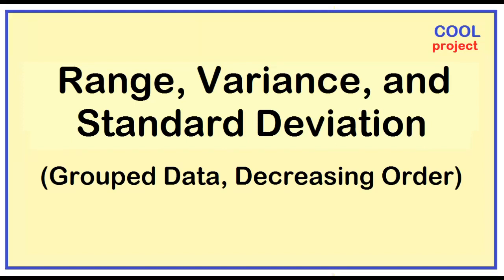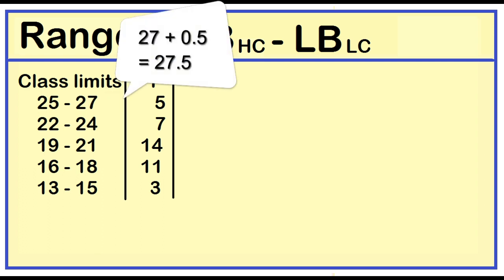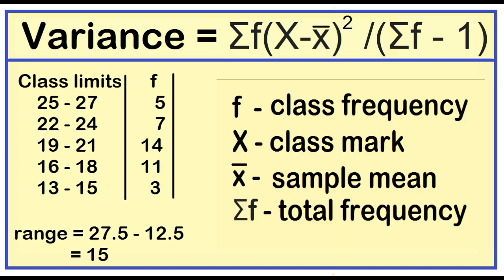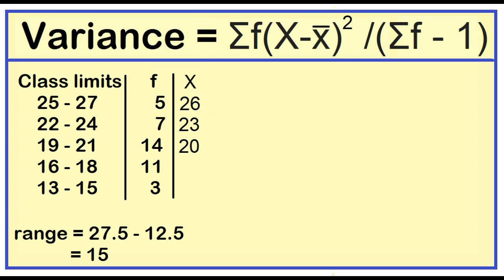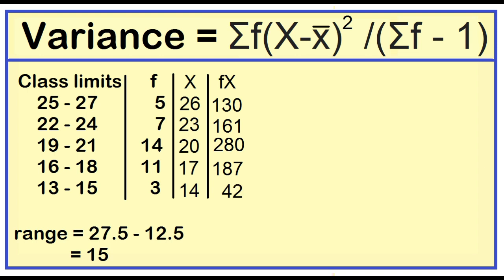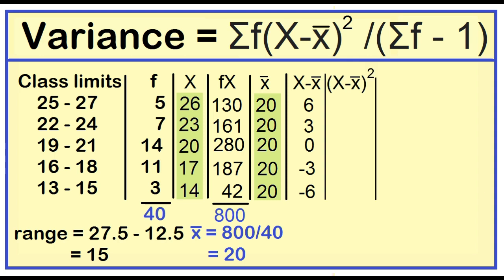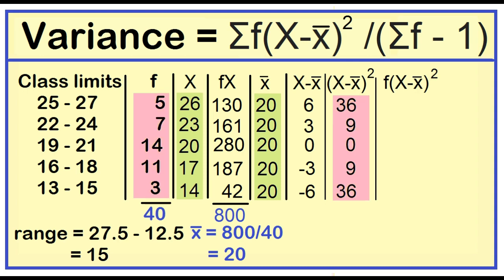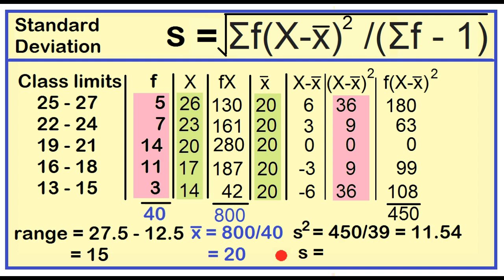range, variance, and standard deviation for grouped data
How to compute the range, variance, and standard deviation for grouped data.